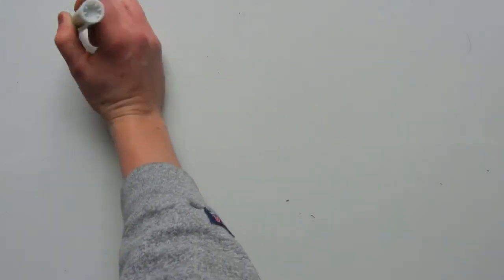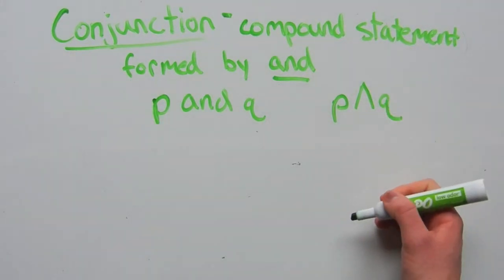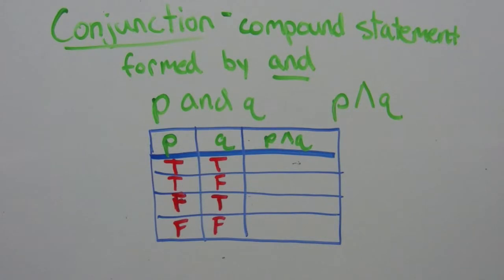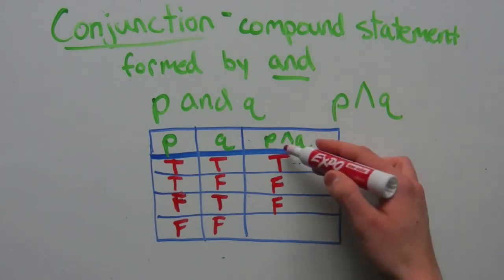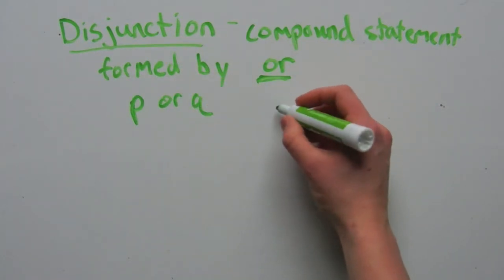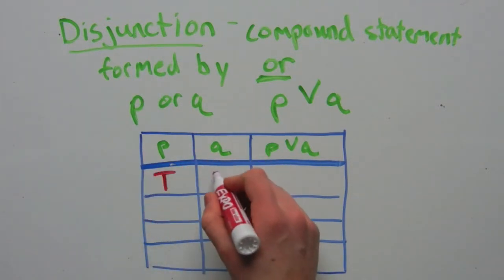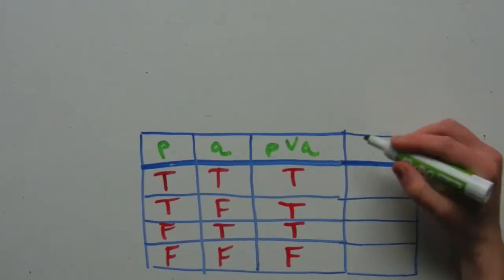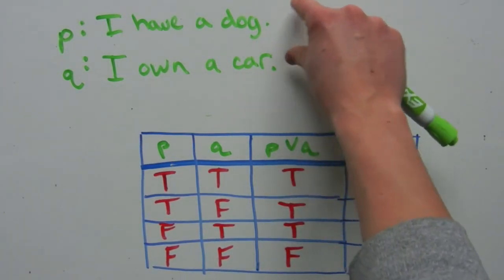Geometry: 1-2 Compound Statements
Compound statements are formed by "and" or "or". one is a conjunction while the other is a disjunction. Find out more info in the lesson!

Happy learning!